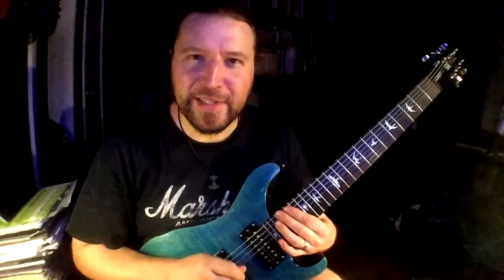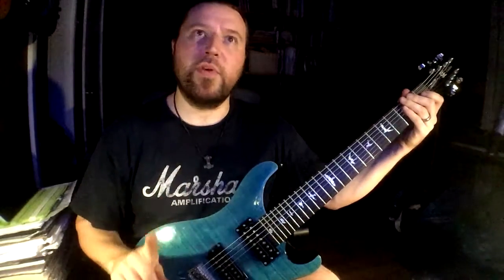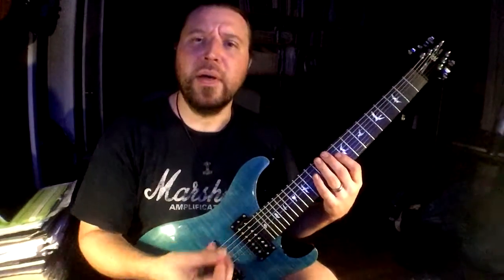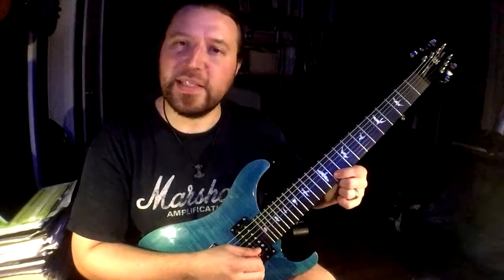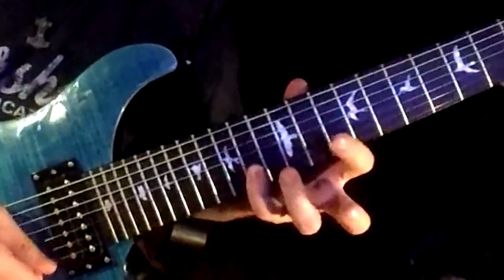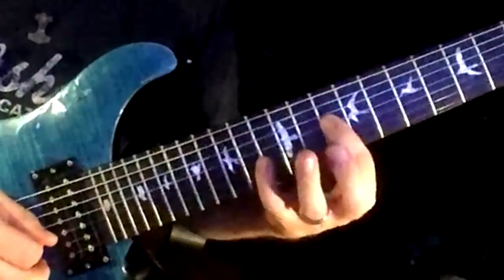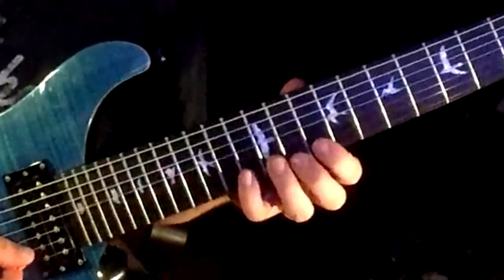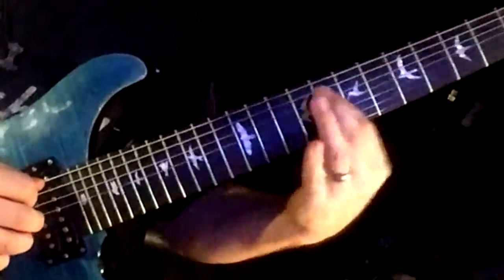Offset Overlapping Hexachords | ShredMentor Challenge of the Day #166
This slight modification of the Overlapping Hexachords sequence helps you shred your way to different target notes in the scale!